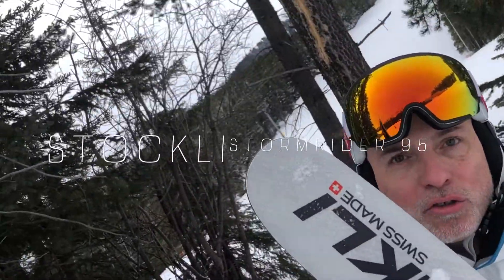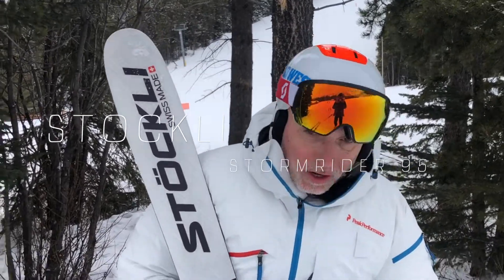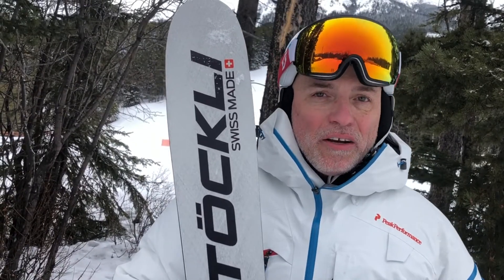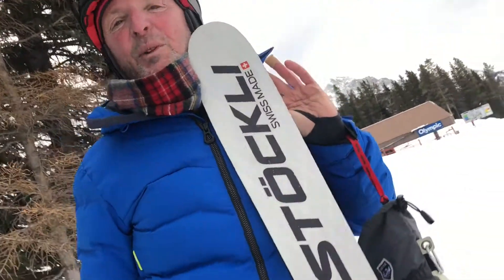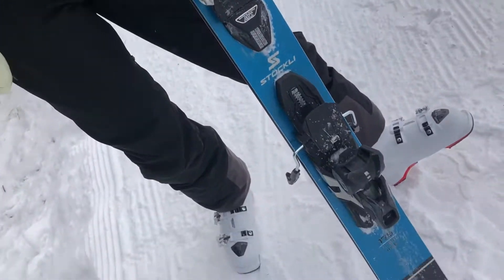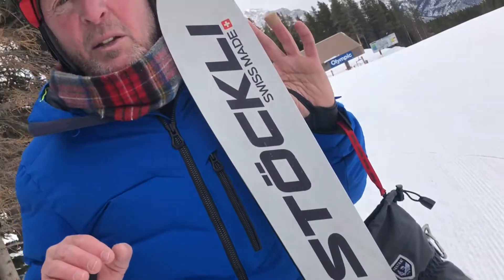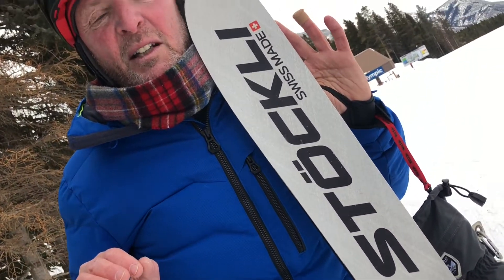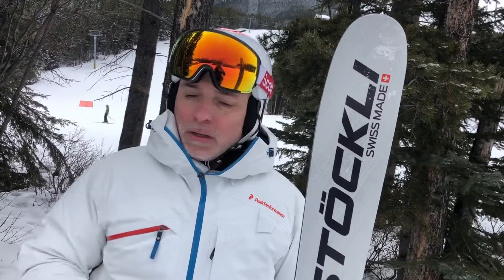STOCKLI STORMRIDER 95 | 2021 SKI TEST